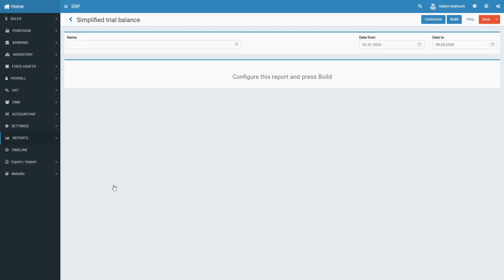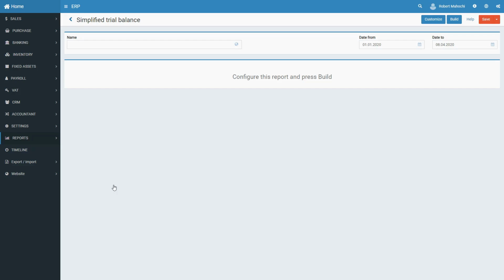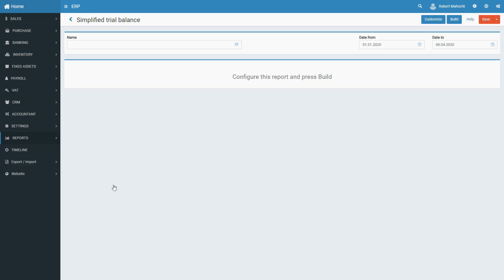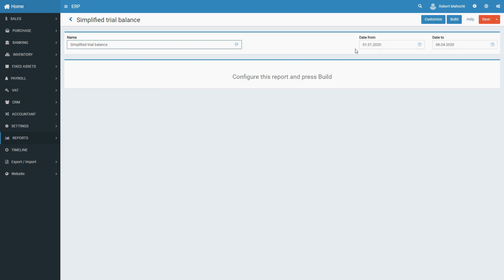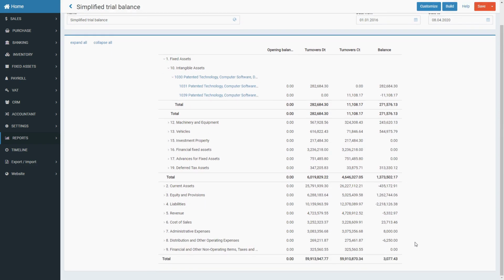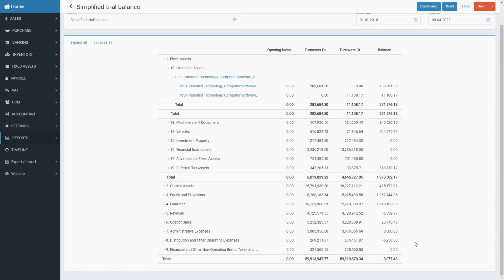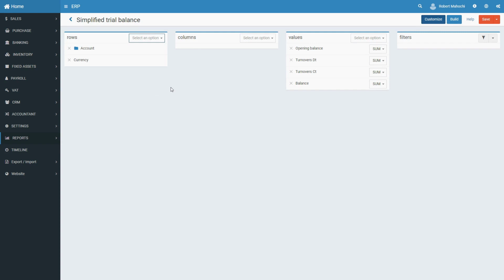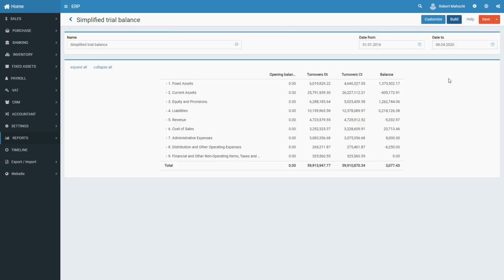ERP Simplified trial balance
A simplified trial balance report is a report that performs the same function as a Trial balance report and has almost identical presentation format, except for debit and credit balances are not shown separately in different debit and credit columns but are listed as positive or negative amounts in one column. The report lists opening and closing balances in each account used by your organization as of a certain date and displays debit and credit turnovers in those accounts during a given period of time.